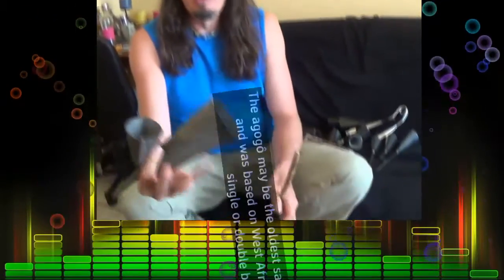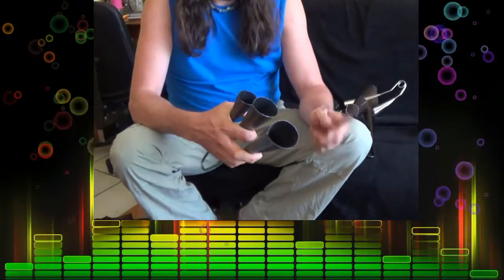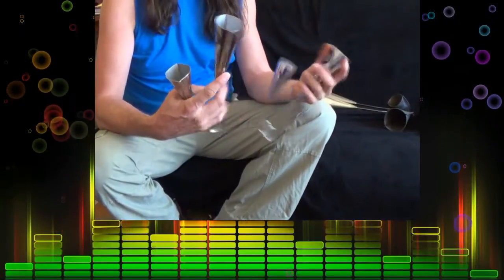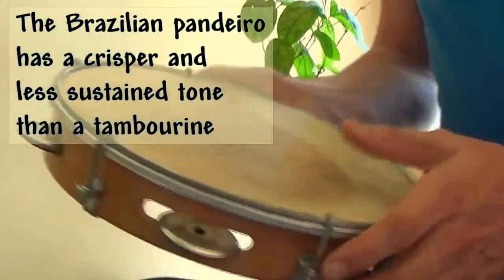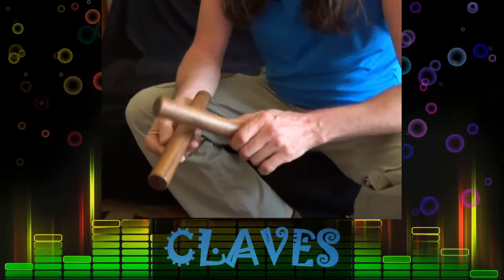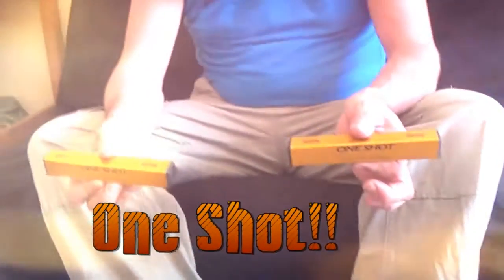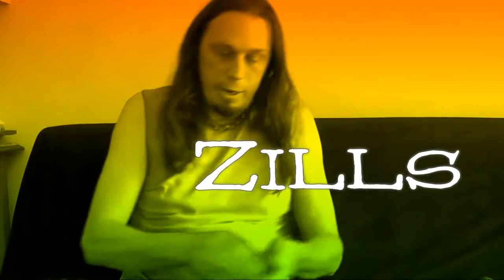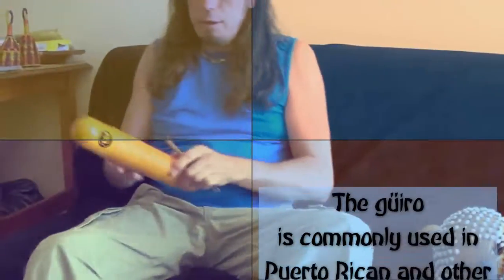Quick Guide To Percussion - Vaughan Harris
Hi I'm Mijaelle Dewart and in this video with Vaughan Harris, a professional West African Drummer & Percussionist teacher and performer, you will get a taste of the various percussion instruments that are out there. Names, explanations and demonstrations of:

1- Cowbell/Agogo
2- Pandeiro
3 - Cabasa
4 - Caxixi
5 - Claves
6 - Egg Shakers
7 - One Shots
8 - Zills
9 - Shekere / Djabara
10 - Guiro